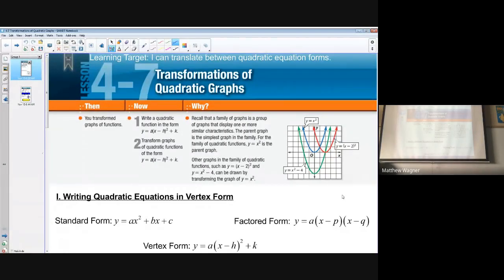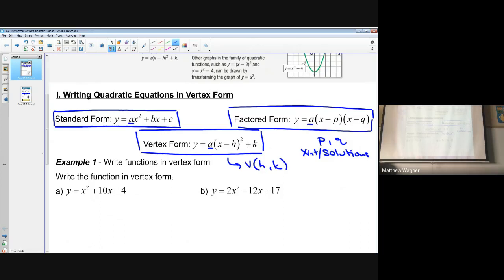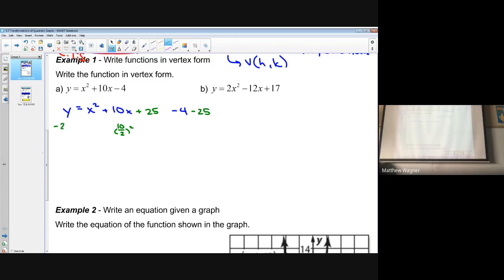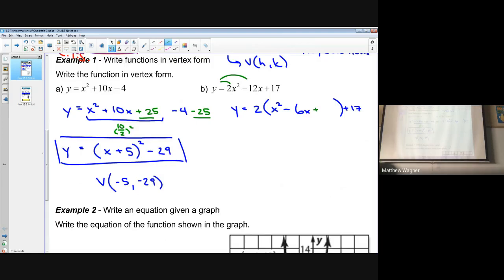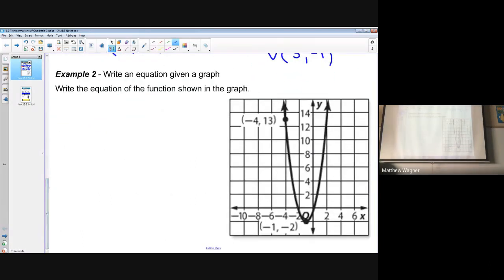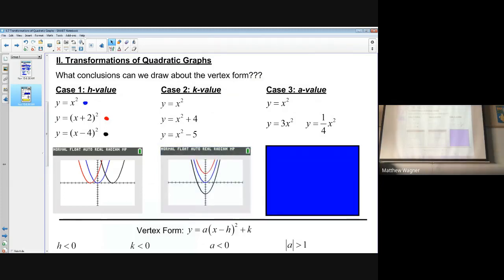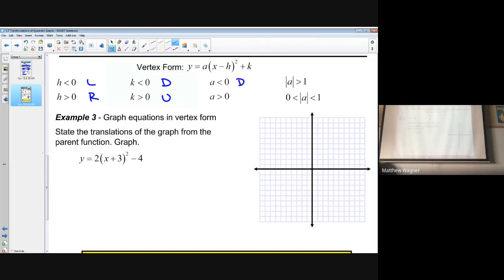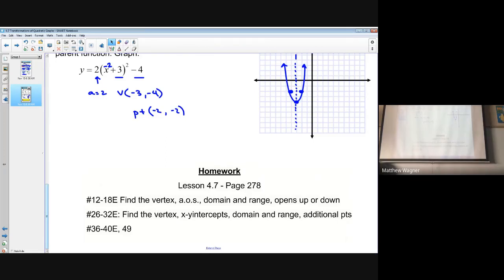4.7 Transformations of Quadratic Functions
I can switch between quadratic equation forms